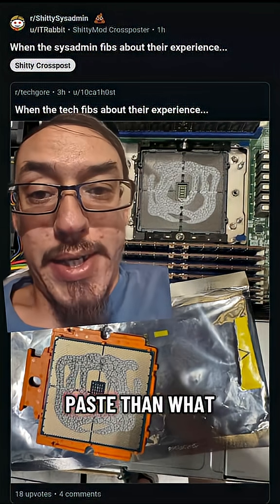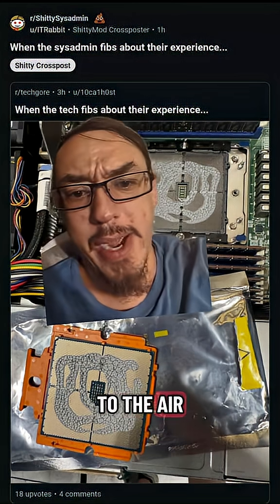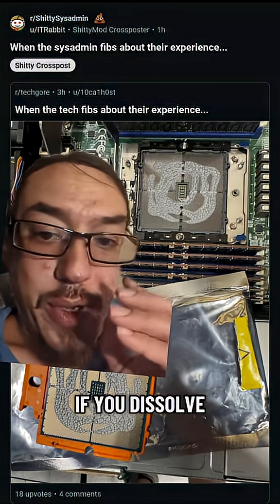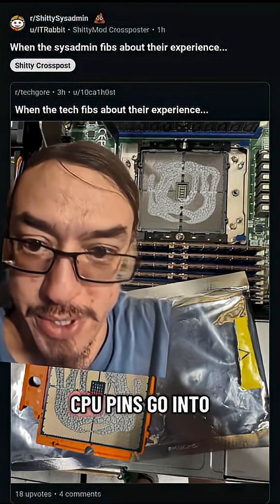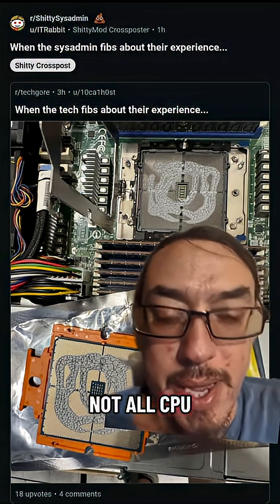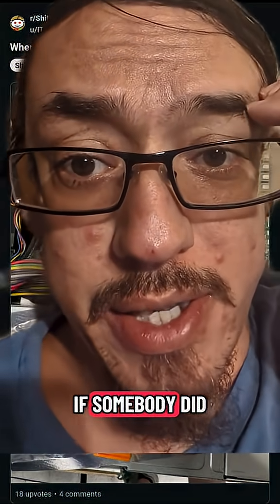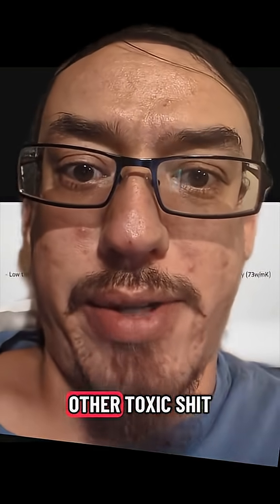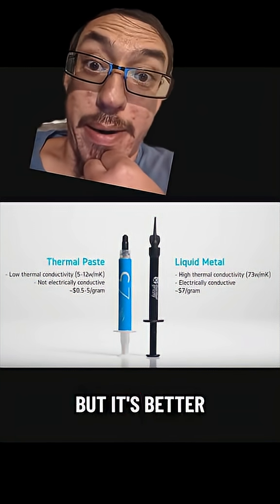TIL way too much about thermal paste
Saw a post today that sent me down a THERMAL PASTE RABBIT HOLE 🫠
I thought I knew how to apply it… then I saw someone frost a CPU like a birthday cake.

Turns out I also learned thermal paste isn’t all the same: • The common silver kind? Slightly electrically conductive.
• There’s a non-conductive type made so you don’t short your motherboard.
• And then there’s liquid metal—king of heat transfer and ALSO a great way to zap your system if you sneeze wrong.

Moral of the story: a cursed image can make you rethink everything you thought you knew about CPUs